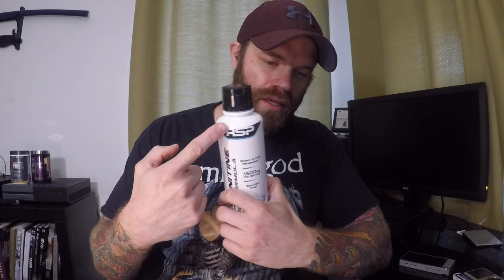How To Take L-Carnitine For Fat Loss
How L-Carnitine should be used and what to take it with. Supplement manufacturers are quick to tell you how wonderful it is but then leave out some critical information, such as L-Carnitine is fairly useless unless you trigger an insulin spike via carbohydrates and/or protein in order to shuttle it into muscle tissue. I introduce one type of Carnitine product and answer the question of why some forms, like acetyl-l-carnitine, are usually found in pills and in smaller doses. What are the advantages of each kind of l-carnitine? And how can you get the most from it?